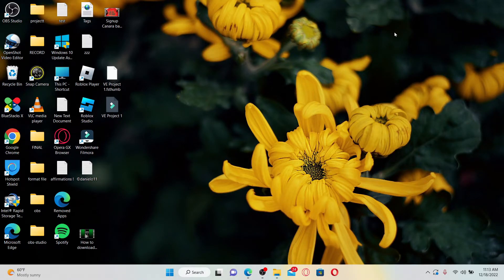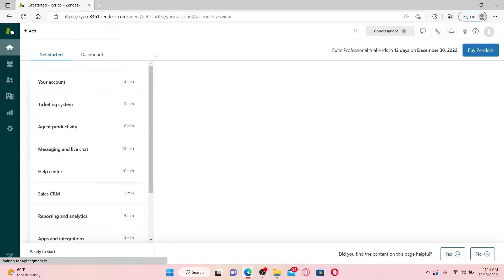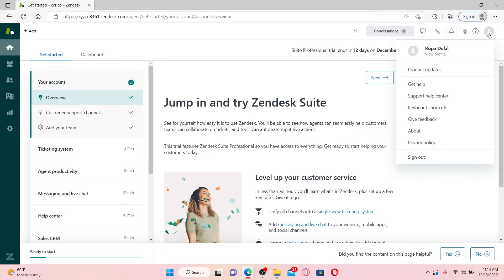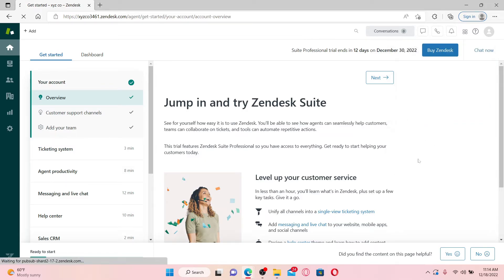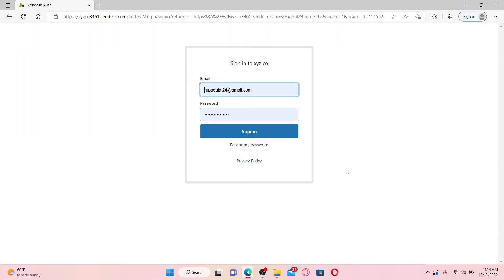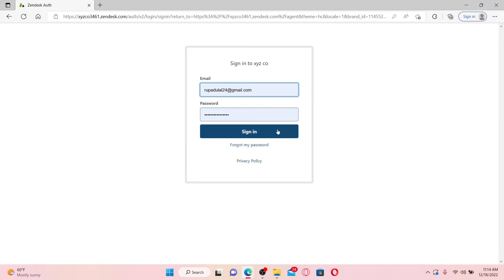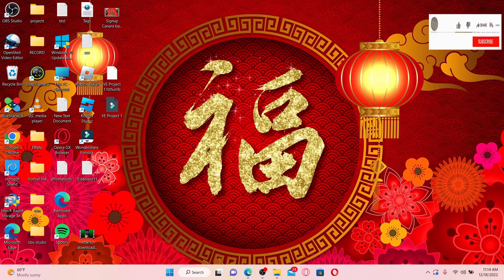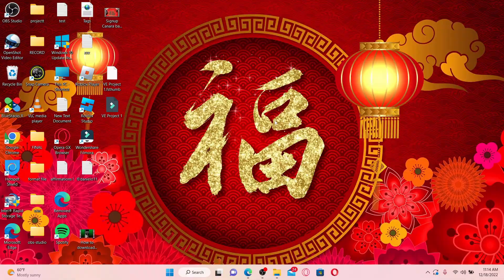How to Logout of ZenDesk Account 2023?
In this video, we will show you how to log out of your Zendesk account. Zendesk is a popular customer service and support platform that allows businesses to manage customer interactions through various channels. Logging out of your Zendesk account is an important security step that you should take whenever you are finished using the platform. We'll walk you through the steps to log out of your Zendesk account, including how to do it on the website and mobile app. We'll also discuss best practices for logging out of your account, such as logging out when you are finished using the platform, and when you are using a public or shared device. So, be sure to watch this video to learn how to log out of your Zendesk account today!

CHAPTERS
0:00 - Intro
0:23 - How to Logout of ZenDesk Account
0:55 - Outro